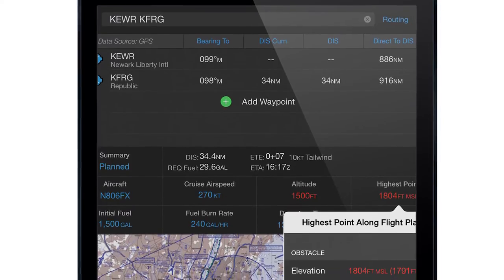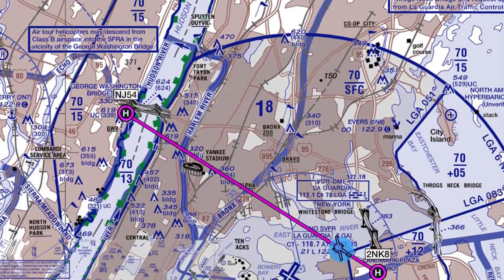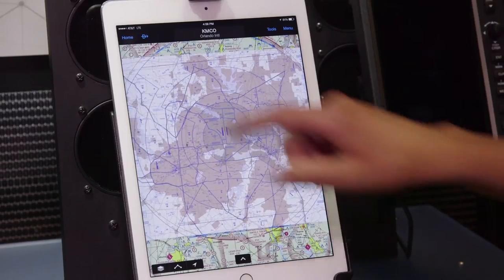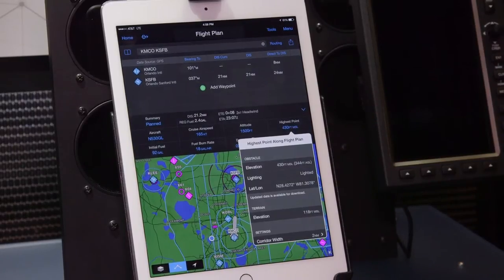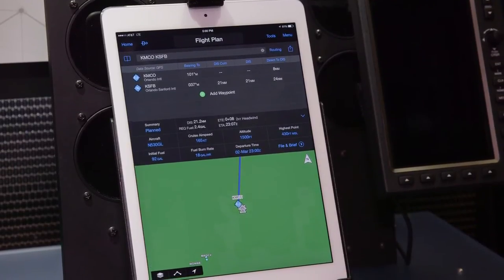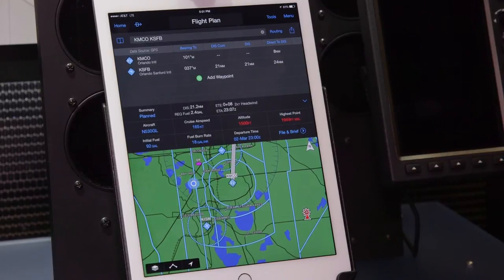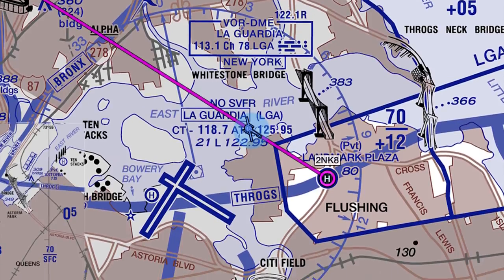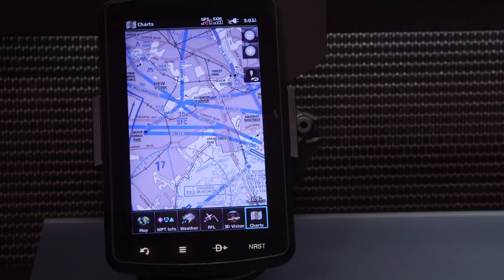Garmin Demos its Updated Pilot iOS App with Helicopter Route Charts – AINtv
Garmin has improved its Pilot iOS app to make it more useful to rotorcraft operators. Pilot iOS now features helicopter route charts, and the ability to easily identify and log the highest obstacle on their flight plan, meeting the latest regulatory requirements.